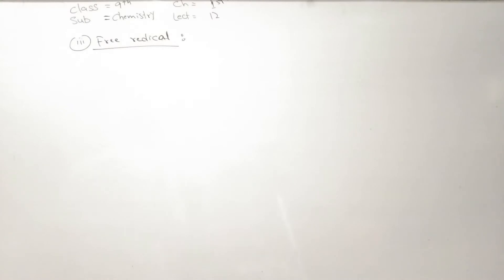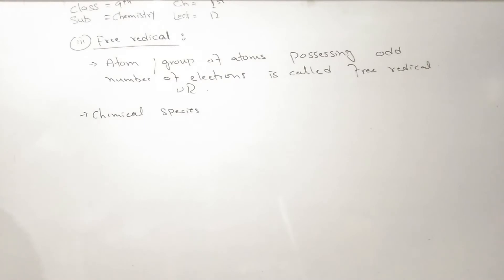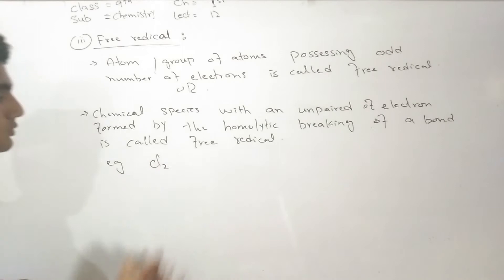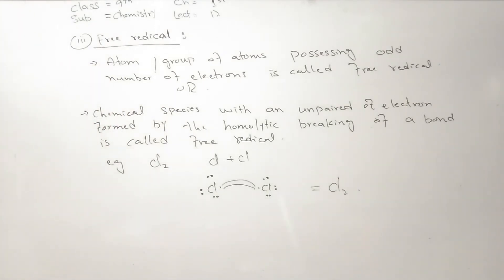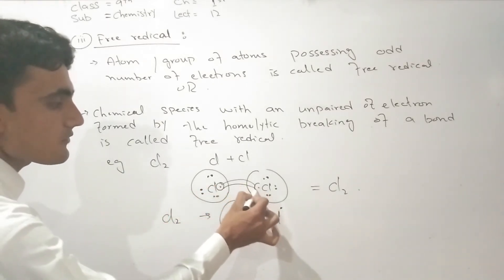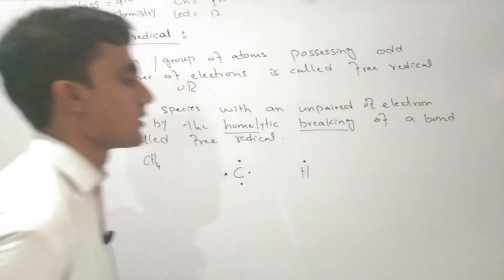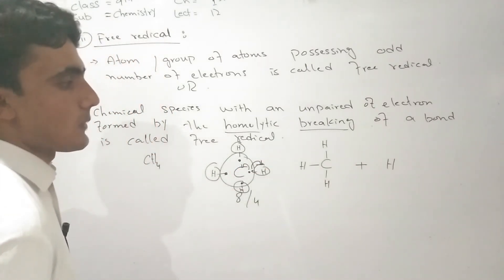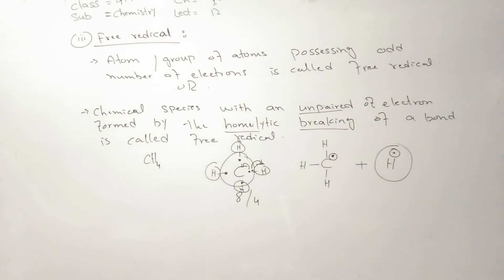9th class Chemistry -Ch-1 Free radical - Chemistry 9th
Class 9th Chemistry chapter 1st lecture 12
Free radical Class 9th Chemistry
Define free redical in pashto
Free radical full with detail